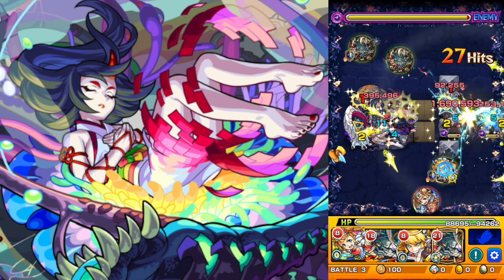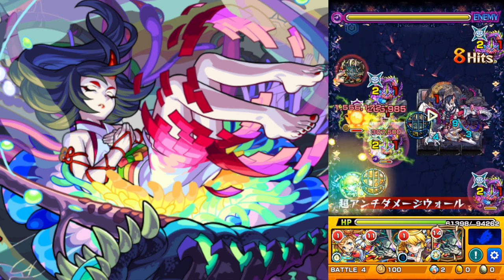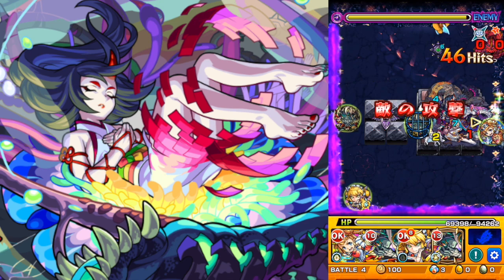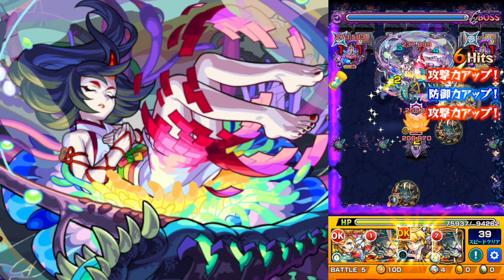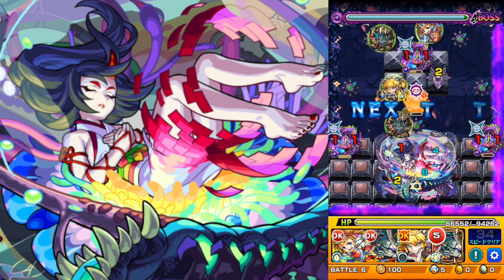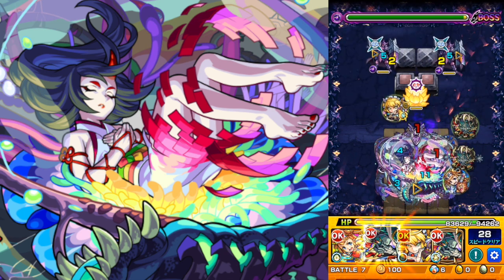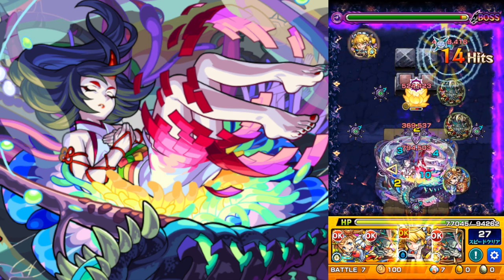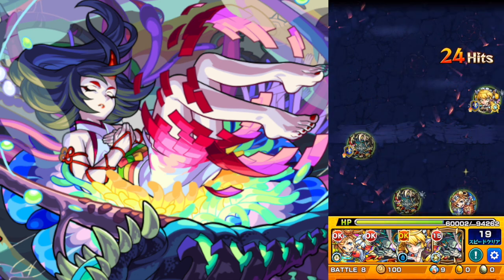Monster Strike (JP) - Kinki Level 25 In-Depth Guide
Cutting a swath through the land of Monster Strike. Today: looking at the (current) final level of the Kinki.